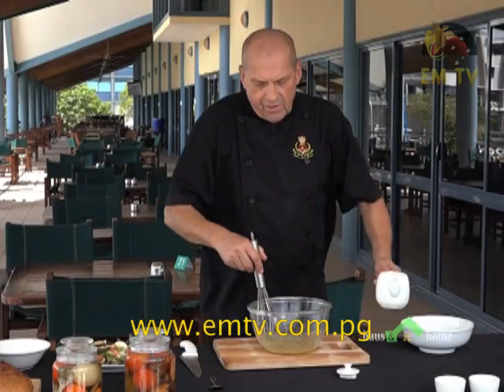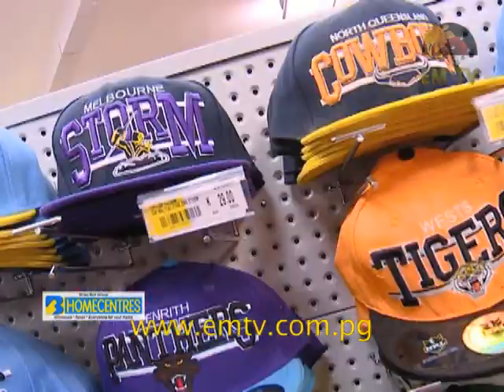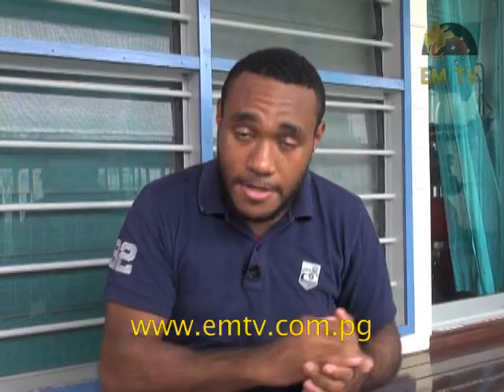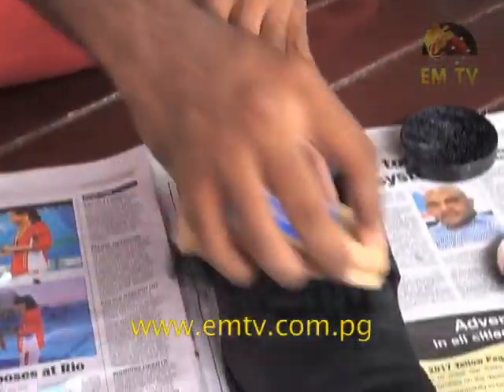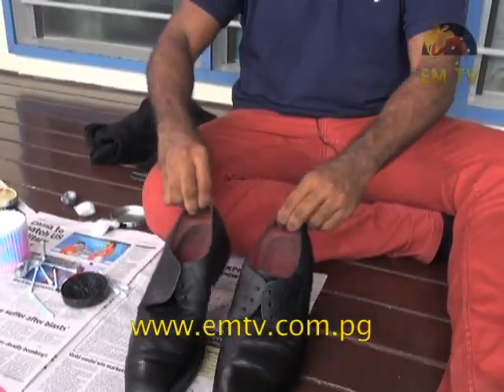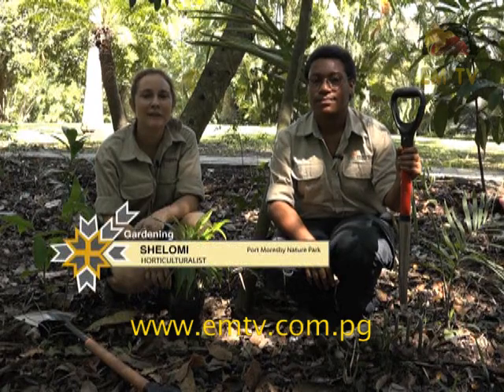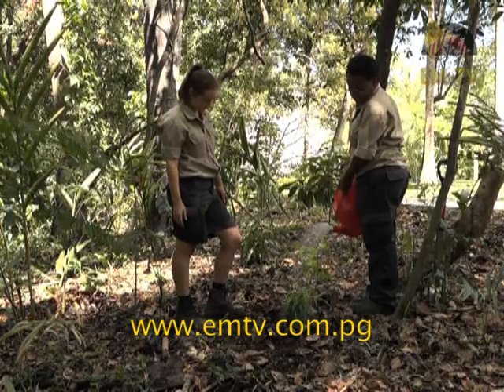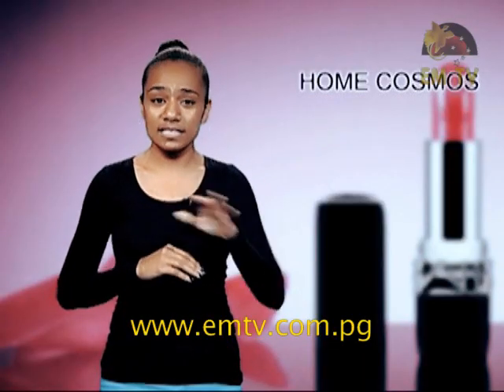Haus & Home - Episode 36, 2016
On this episode:

Haus & Home features cooking with Chef Francois, Shopping with Brian Bell, Healthy Minds with Dr.Ambi, gardening tips, and Home Cosmos.

In cooking, Chef Francois prepares a tasty Vinaigrette salad.

Shopping with Brian Bell showcases varieties of its items such as TV sets.

Home habits presents shoe polishing tips and Healthy Minds with Dr Ambi addresses Strategies for consumer and family care givers.

For gardening tips, Port Moresby Nature Park’s horticulturist Shelomi and Pali demonstrate how to plant trees and shrubs.

And finally, we end with a variety of nail design art.

for the latest news...